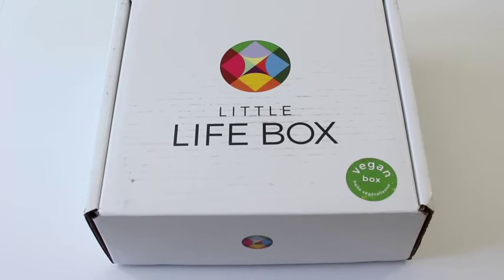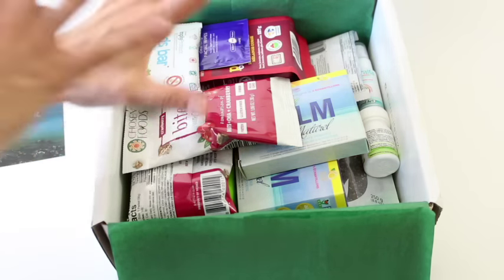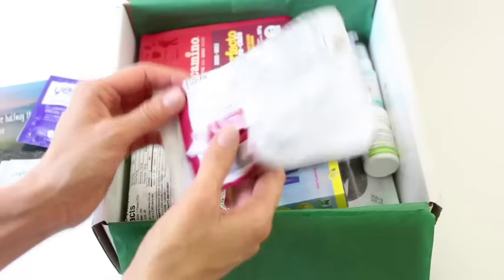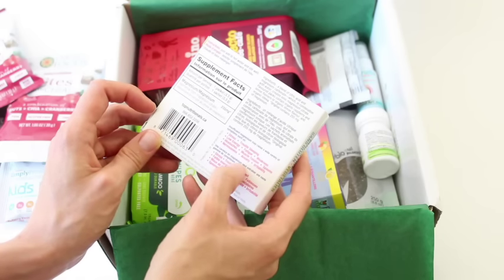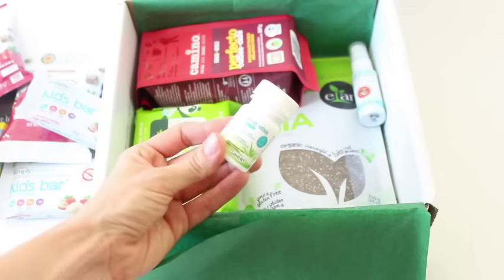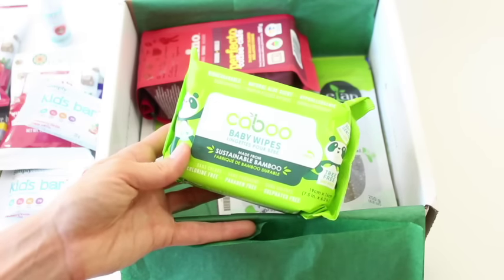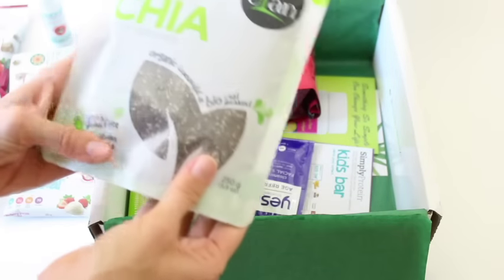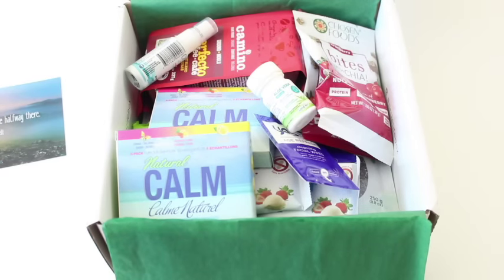Little Life Box Unboxing September 2016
★ FOLLOW US ★